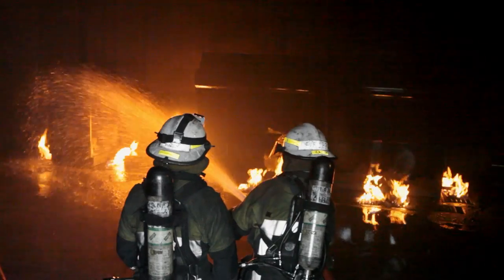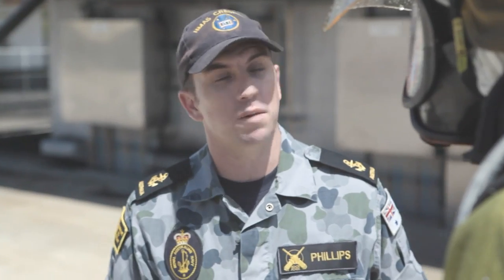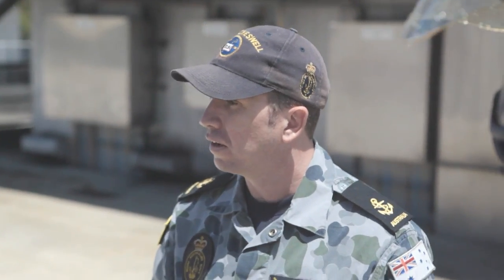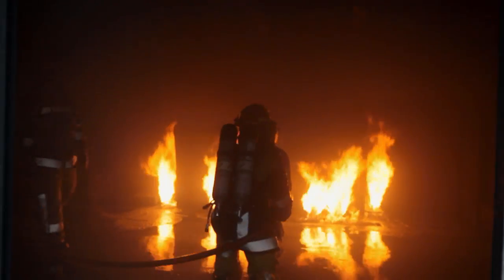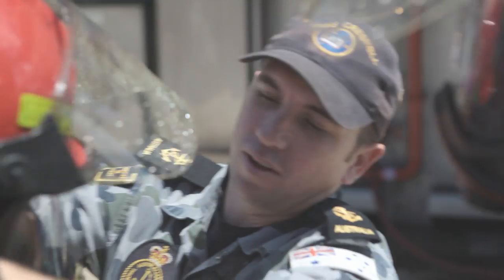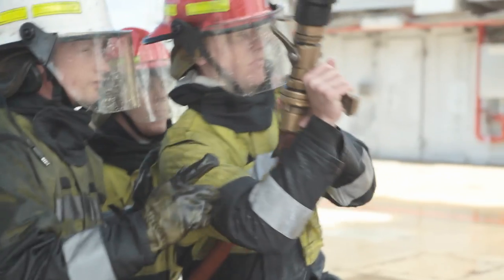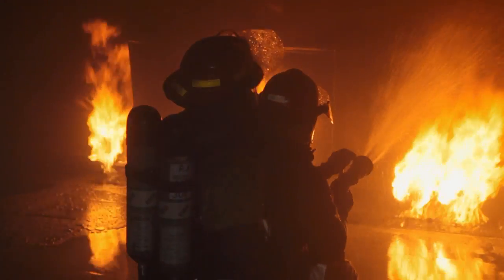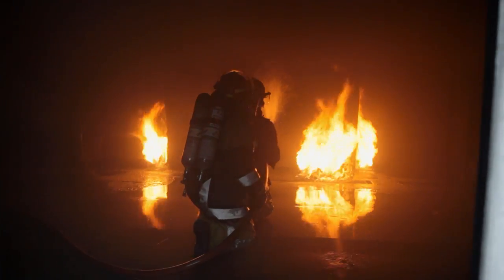ADFA: Firefighting Training And Introduction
Watch midshipmen and officer cadets train in basic fire fighting skills in a controlled environment.